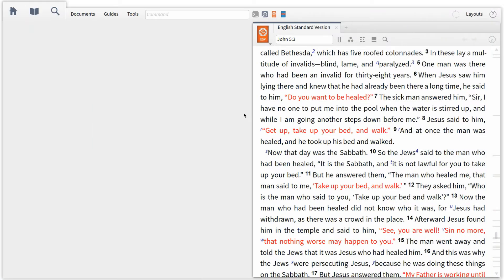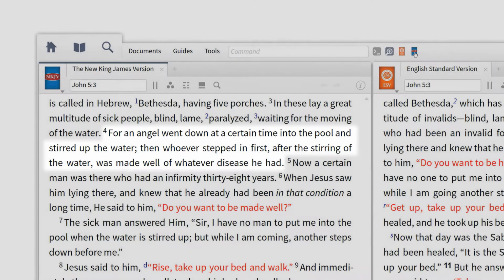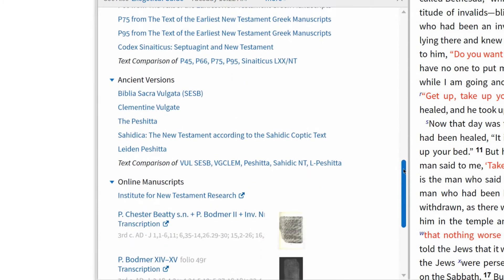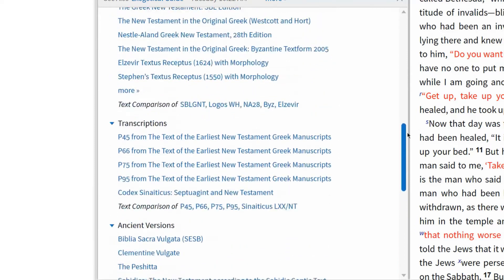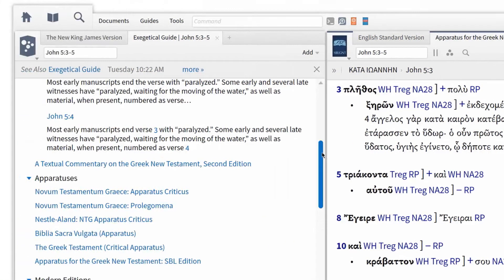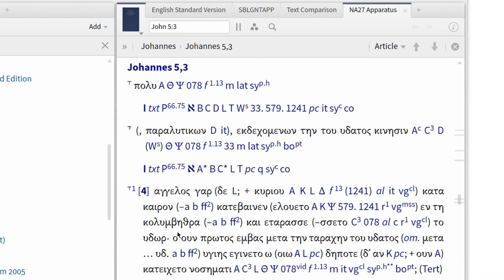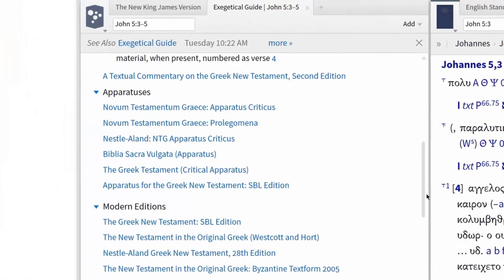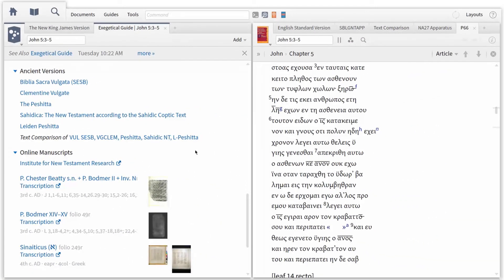Textual Variants | Logos Bible Software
Learn how to use the textual variants word guide in Logos Bible Software.